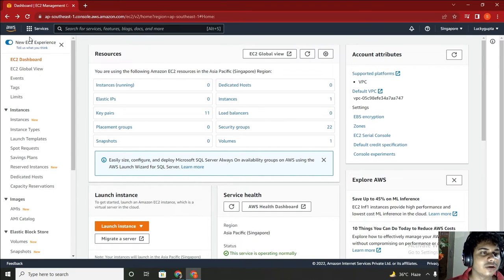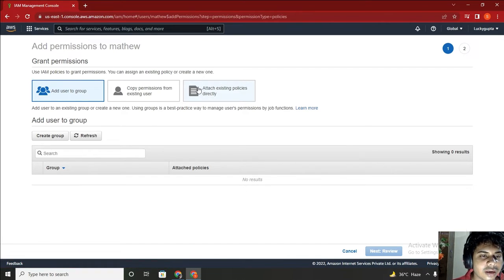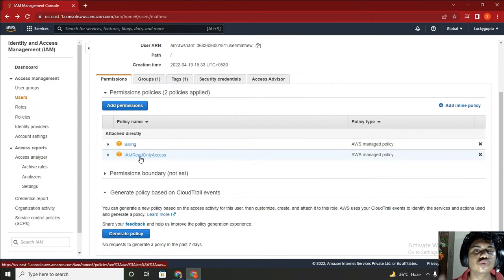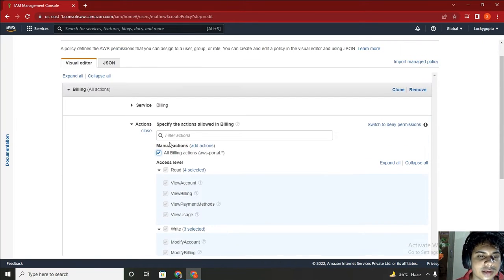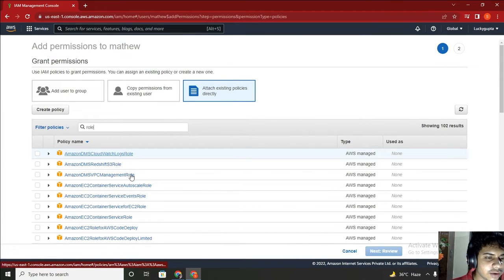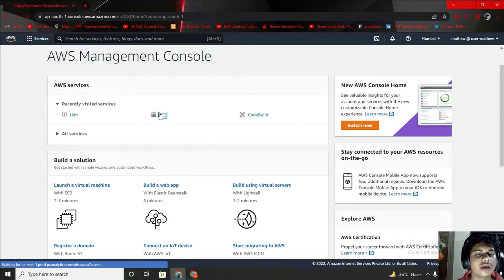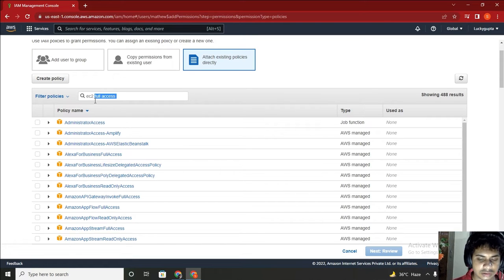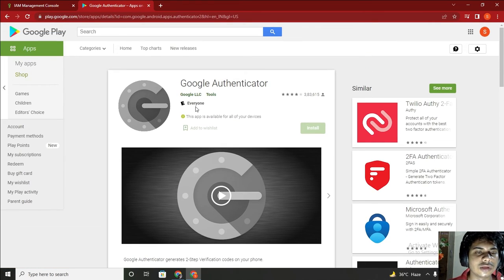IAM PART- 2 | AWS IAM | Developer Associate | Identity & Access Management.